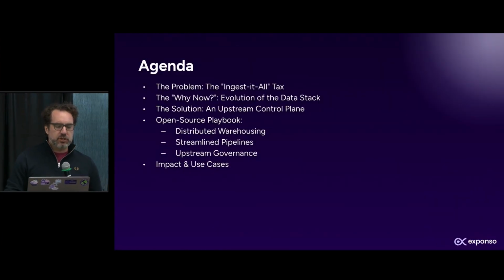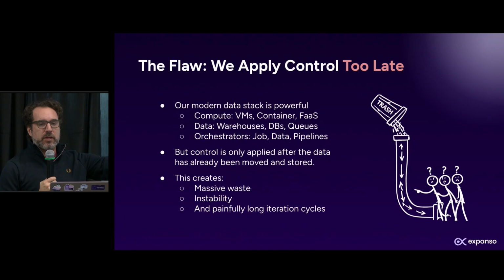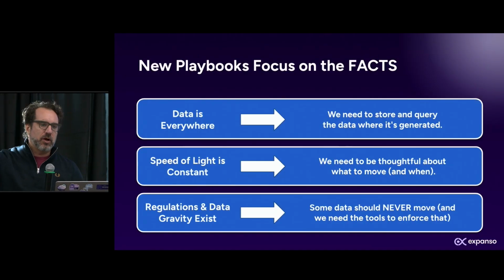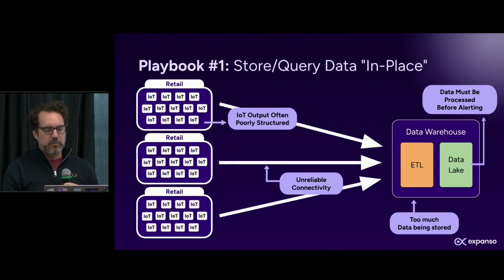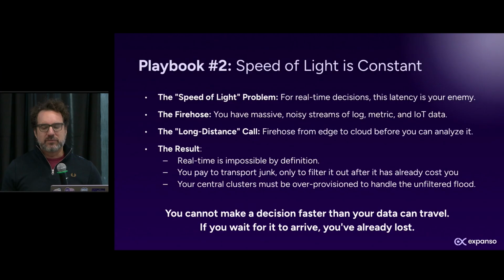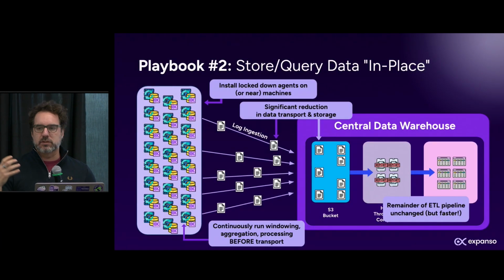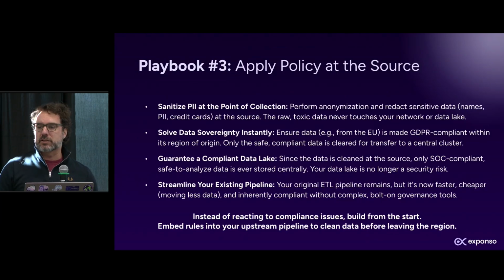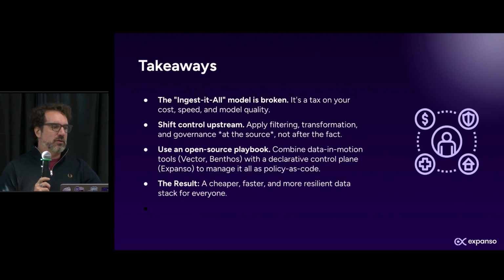David Aronchick - Taming the Data Tsunami | PyData Seattle 2025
Machine learning teams today are drowning in massive volumes of raw, redundant data that inflate training costs, slow down experimentation, and degrade model quality. The core architectural flaw is that we apply control too late—after the data has already been moved into centralized stores or training clusters—creating waste, instability, and long iteration cycles. What if we could fix this problem right at the source?

In this talk, we’ll discuss an open-source playbook for shifting ML data filtering, transformation, and governance upstream, directly where data is generated. We’ll walk through a declarative, policy-as-code framework for building distributed pipelines that intelligently discard noise, balance datasets, and enrich signals before they ever reach your model training infrastructure.

Drawing from real-world ML workflows, we’ll show how this “upstream control” approach can reduce dataset size by 50–70%, cut model onboarding time in half, and embed reproducibility and compliance directly into the ML lifecycle—rather than patching them in afterward.

00:00 Welcome!
00:10 Help us add time stamps or captions to this video! See the description for details.